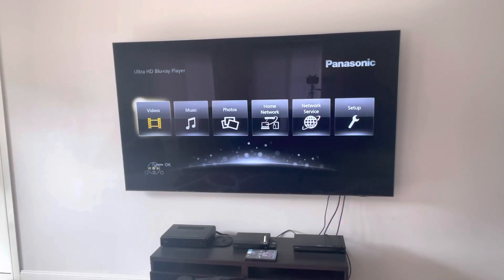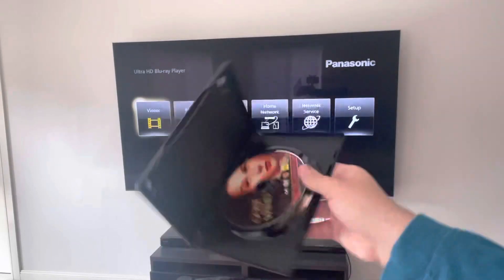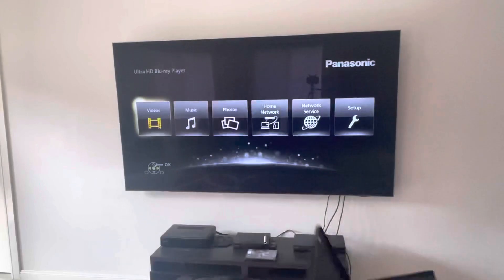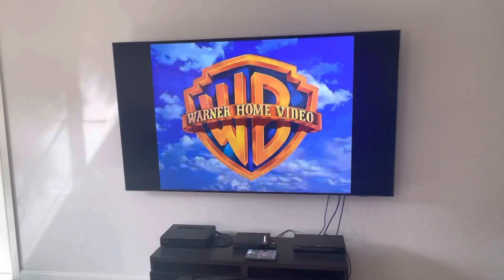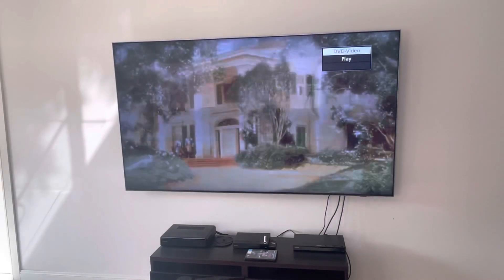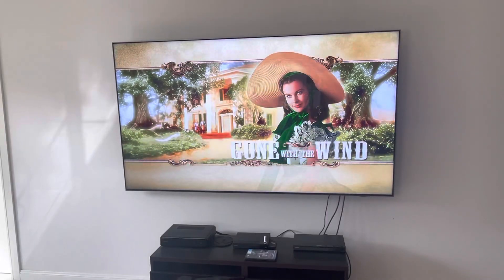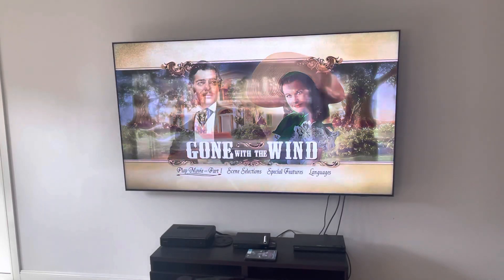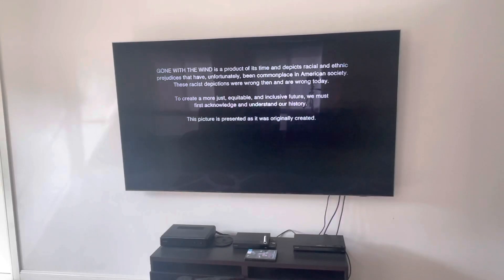Opening to Gone with the Wind (2014) Australian DVD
Alright, it’s time for another DVD opening (also my second Turner Entertainment opening I’ve done right after Kelly’s Heroes) to a LOOOOOOOOONG movie made in 1939! Also, the “Overture” screen remained for long, right? I’m not showing you guys that, because I clipped it out. Here’s the order to it:

1. Warner Home Video logo
2. DVD menu
3. Notice
That’s all.

*Due to copyright, the main title of the movie was replaced by Lazy Walk.

Most of the content shown in this video is owned by someone else, or specifically me. This is being uploaded for preservation and entertainment purposes only.

Unauthorized copying, reproduction, distribution, exhibition or other public performance or export or import of this video or of any part of it without the prior written consent of the copyright owners. This is expressly prohibited by the laws of Australia and the rest of the world, and may result in legal action.